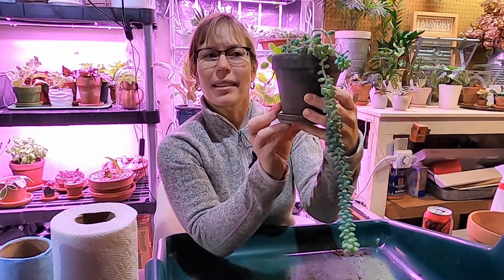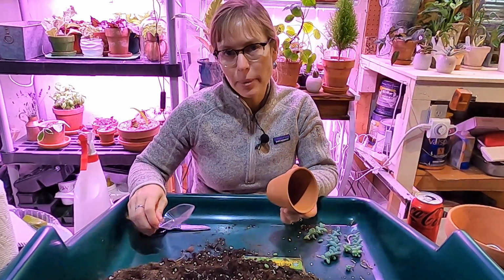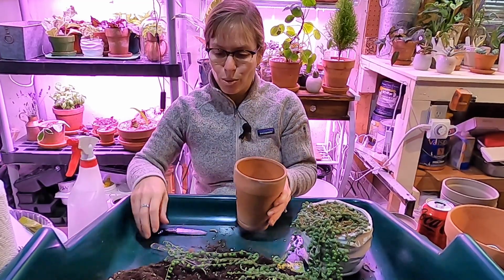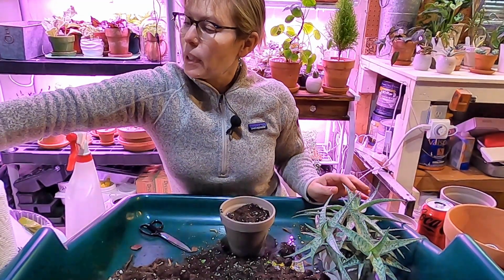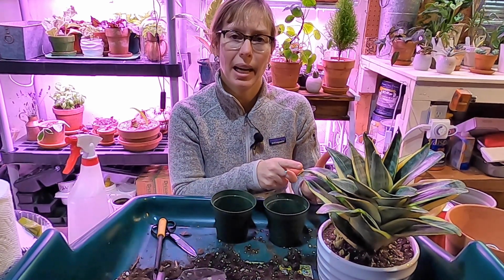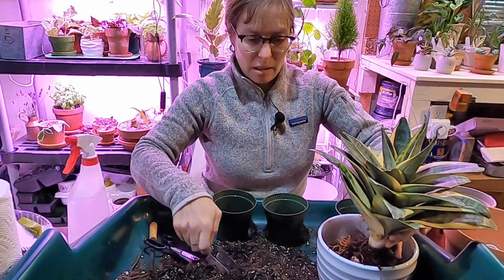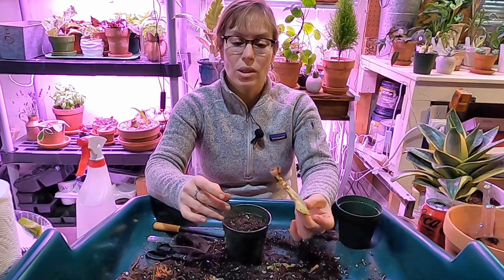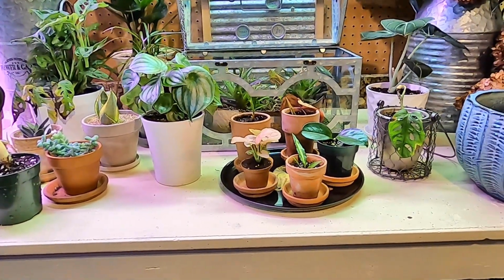Make More Plants for Free?!?! Propagation!! 💚✂🪴 // Suburban Oasis Nov 2021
When I can't be outside in the garden, I enjoy spending time tending to the houseplants indoors and now is a great time to catch up on propagating plants that have grown big or grown babies that need to be separated and potted up.  I love to grow plants and give them away to family and friends! Today I am going to propagate and pot up some Burro's Tail, String of Pearls, Aloe Guido & Sansevieria Golden Haneii

Brands I partner with:
KIMO (backpack sprayer, drill, leaf blower)